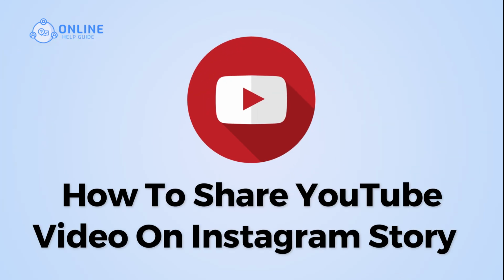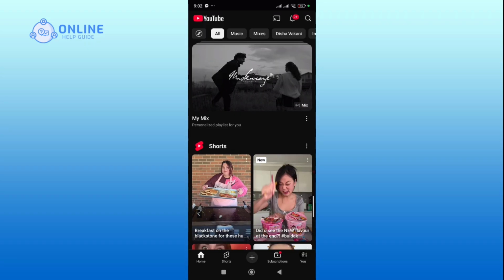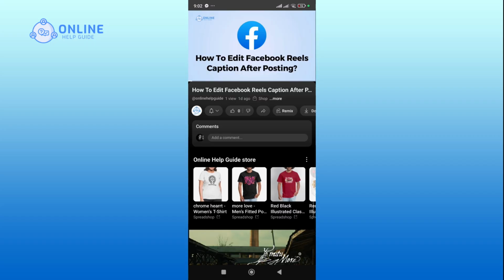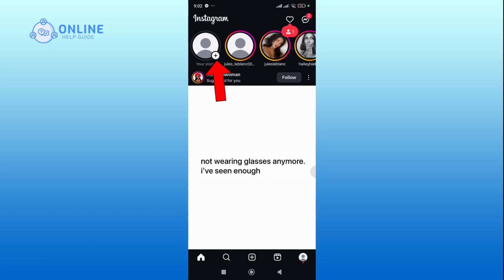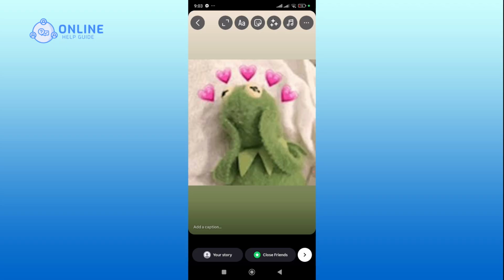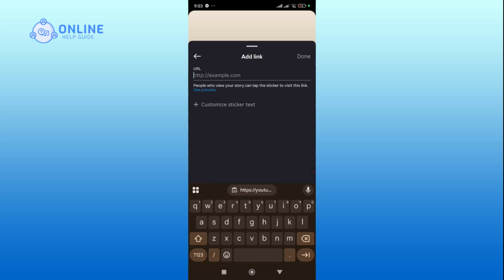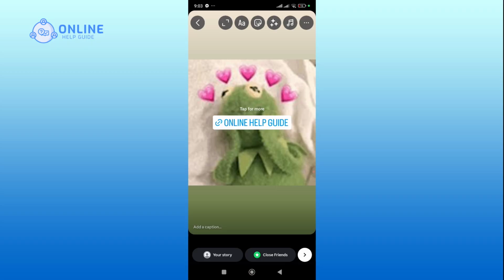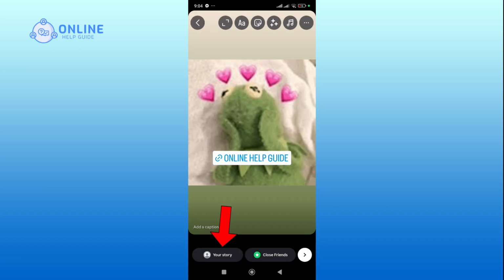How To Share YouTube Video On Instagram Story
This video explains how to easily share a YouTube video to your Instagram Story. Learn the step-by-step method to copy the link, use Instagram share options, and customize your story before posting. Follow the tutorial to successfully share YouTube content with your audience.